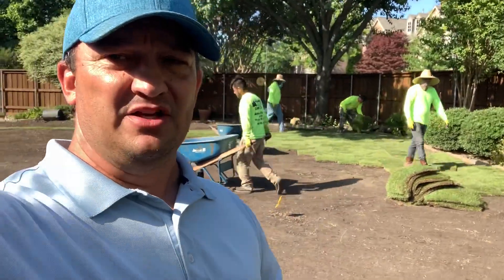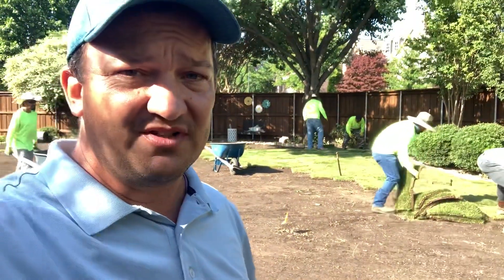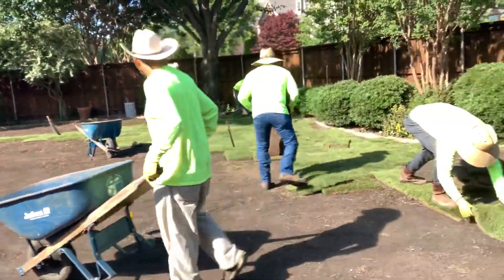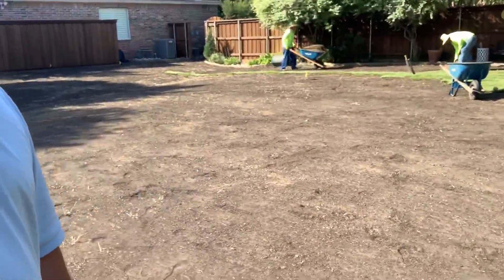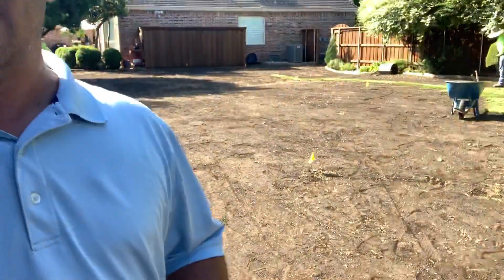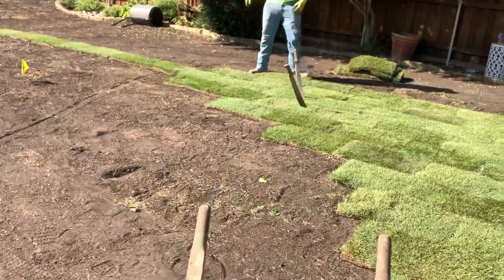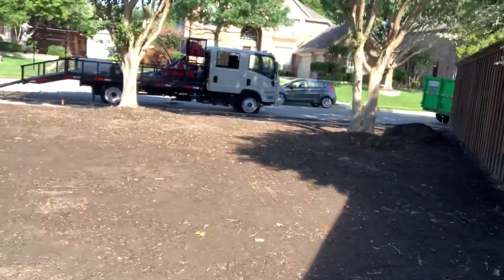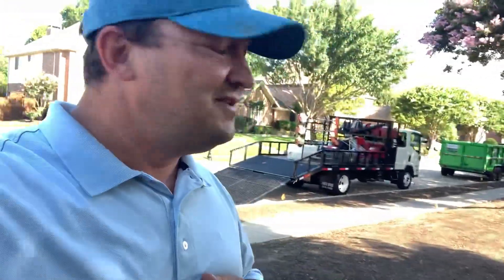Everything is Awesome with Zoysia Grass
We are over here in Allen Texas today installing a beautiful new lawn for a great customer. New sod installed in Allen, Tx.

He had a lawn that looked really sick and was interested in switching everything up and installing something to replace it and why not put in the best you could possibly get which is zoysia grass.